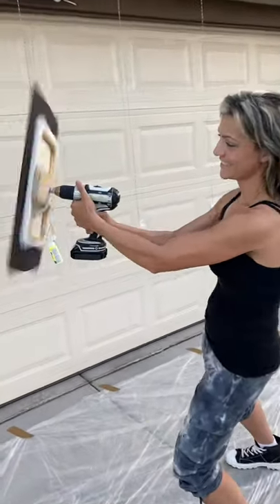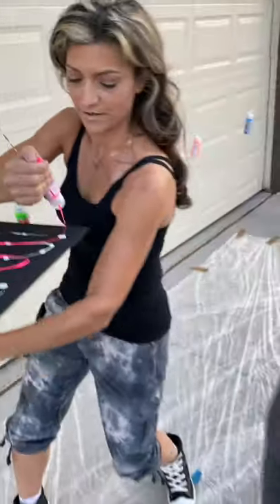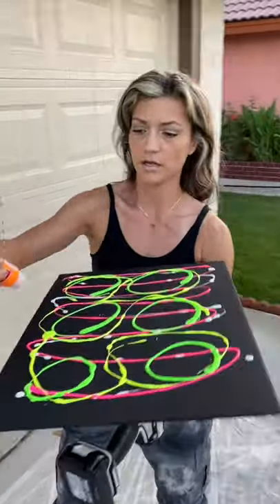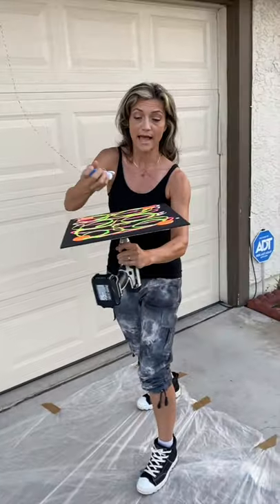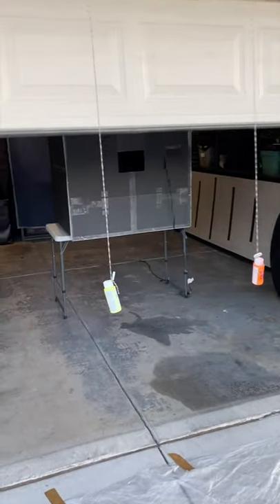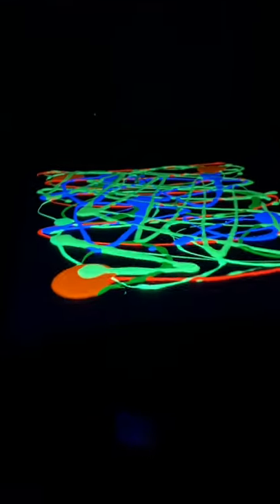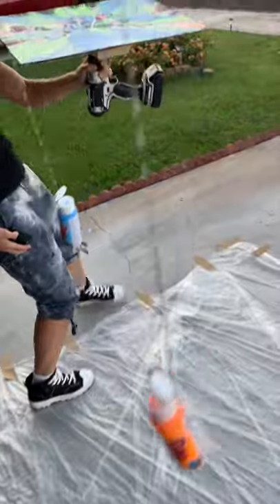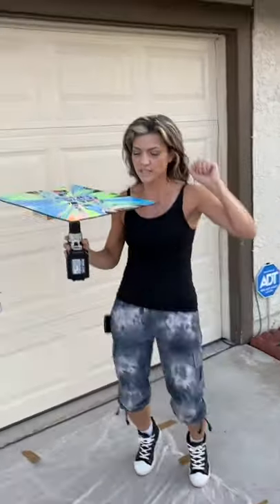Glow-In-The-Dark SPIN ART - in a BOX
This was Zander's idea! From hanging the small acrylic paint bottles, to doing this under a black light for this amazing glow in the dark effect! Woohoo!